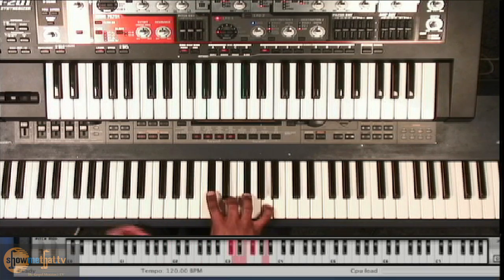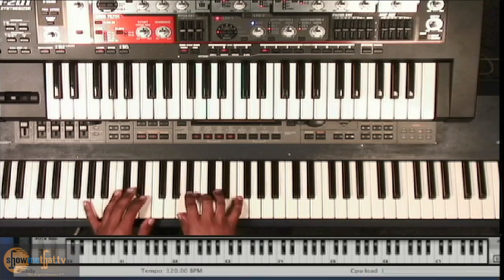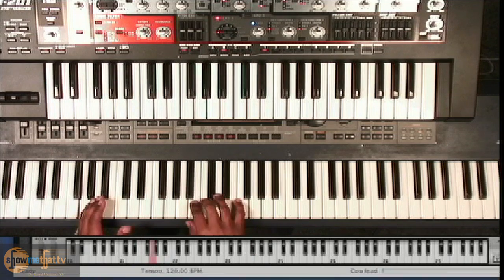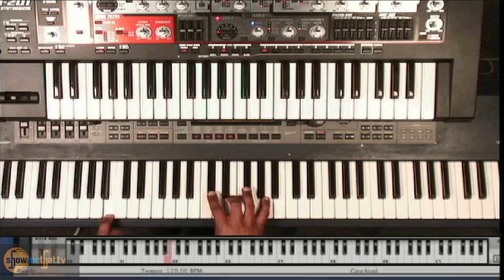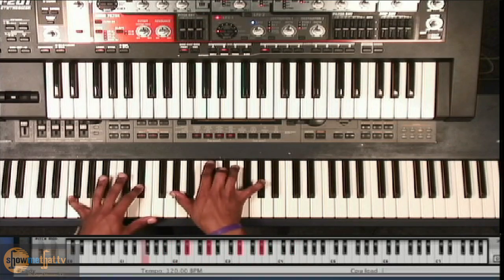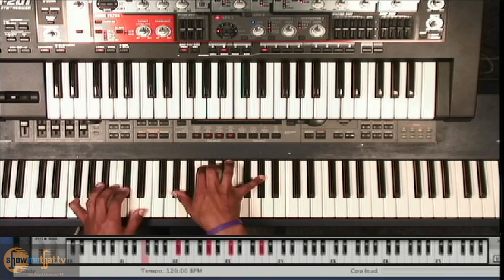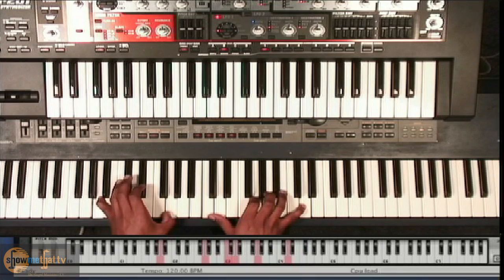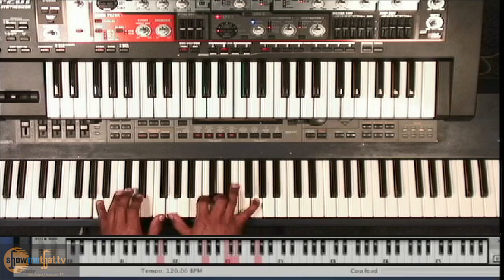Advanced Piano Voicing with justin Gilbert